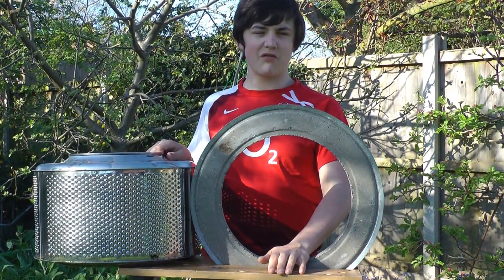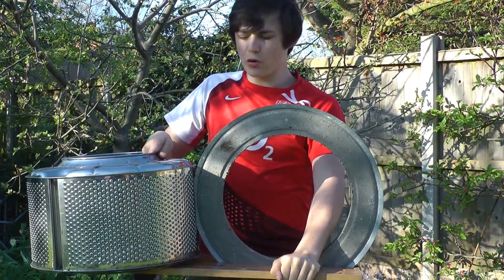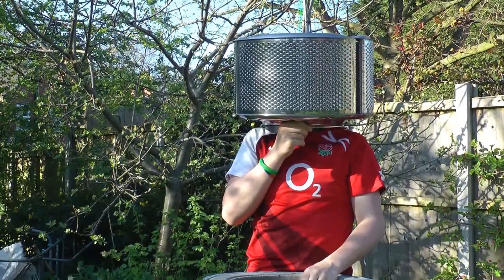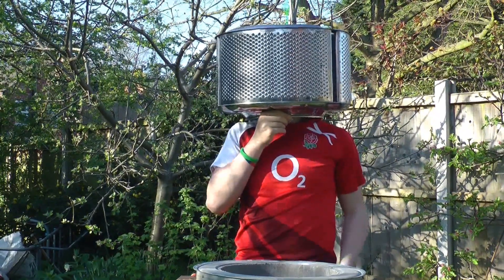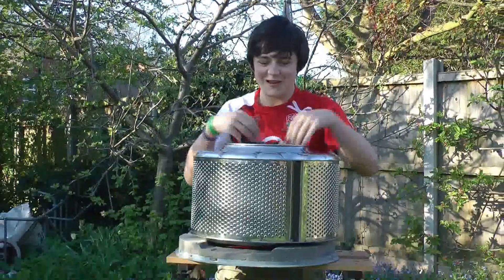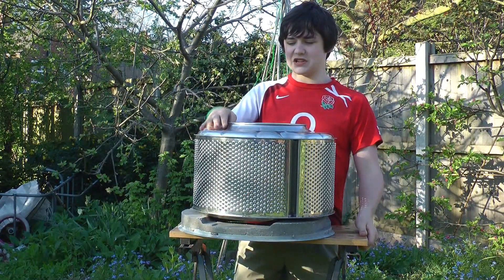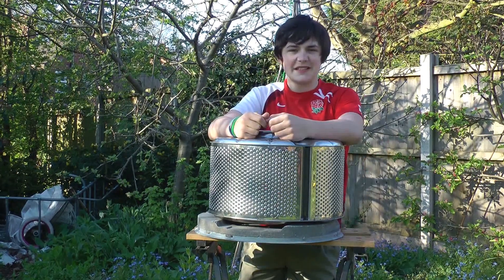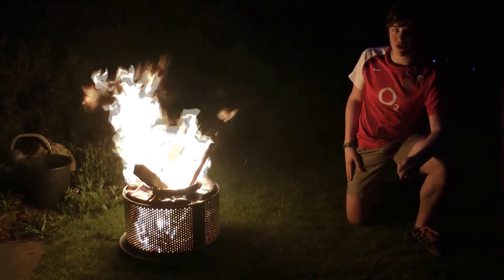How to get a free stainless steel patio heater from an old washing machine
How to get a really cool stainless steel patio heater or BBQ/barbecue grill from an old scrap washing machine
I forgot to say in the video that it gets very hot and is a possible fire hazard so try to keep off any flammable surfaces e.g. wood decking.
Also it does burn the grass